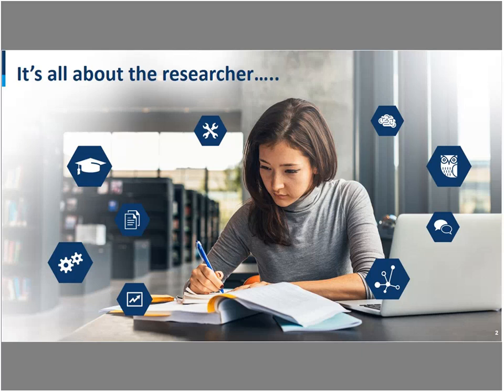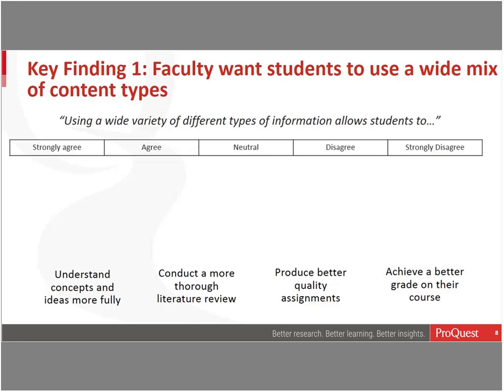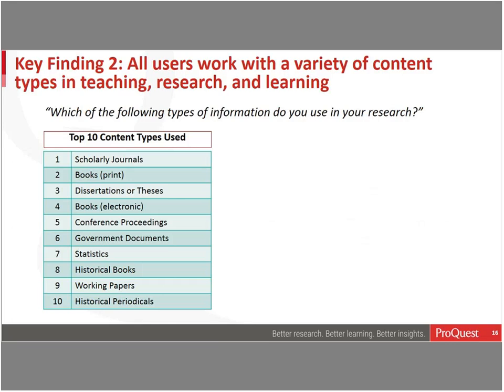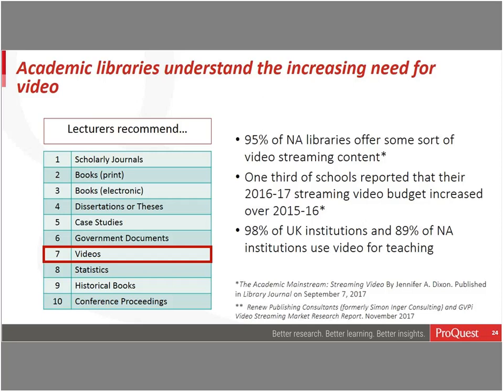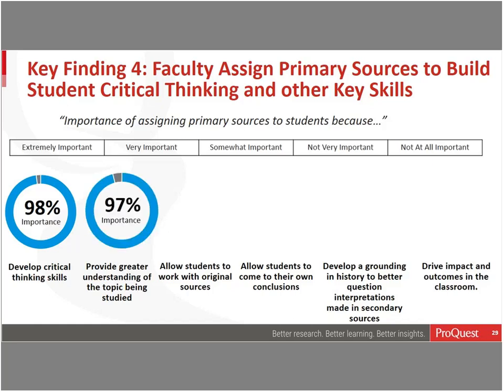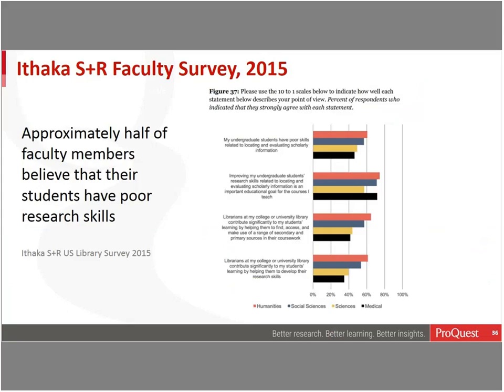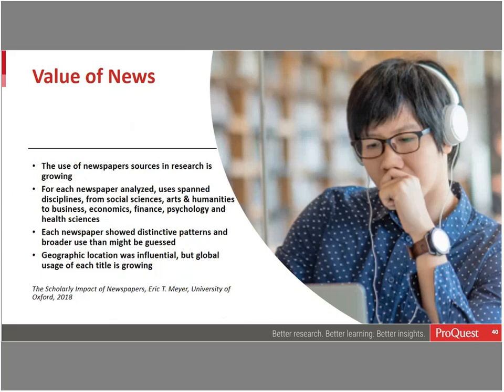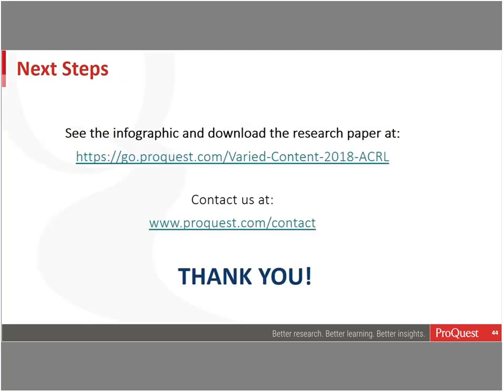How the Use of Varied Content Types Drives Impact in Research, Teaching and Learning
Peer-reviewed journals are still essential for research and teaching, but the mix of content used by faculty and students is expanding to include primary sources, ebooks, video and much more. But why are researchers and students choosing the content they do, and how can libraries keep up? Attend this webinar, and be among the first to learn the results of a 2018 global survey by ProQuest that provides insights on:

- What content types faculty recommend to students – and why
- What content types students actually use
- What libraries and academic institutions can do to stay ahead of content trends